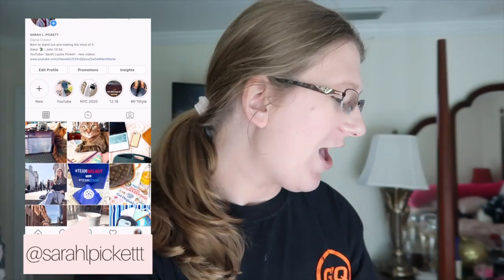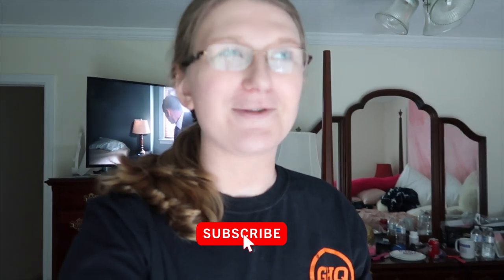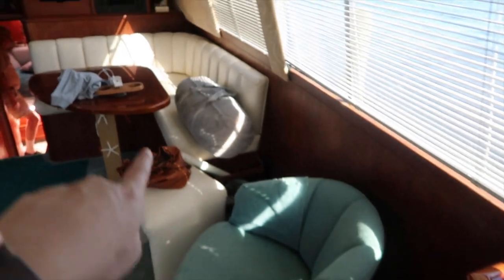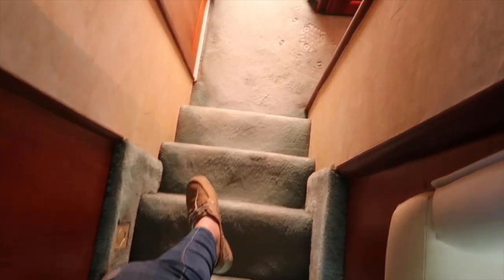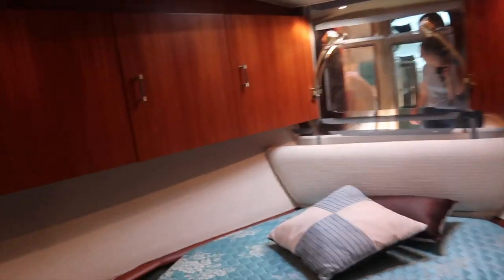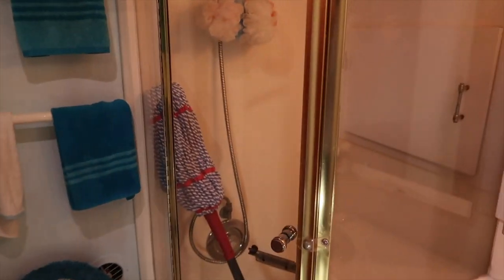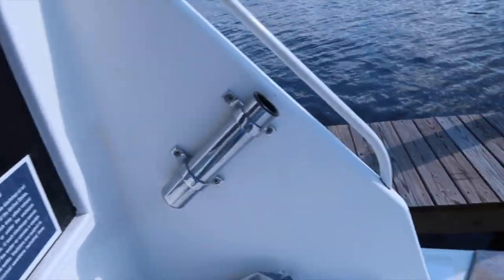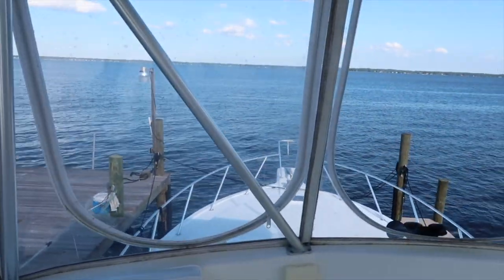OCEAN 42 FT. SUPER SPORT | BOATING ON THE ST.JOHN'S RIVER | VLOG & BOAT TOUR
In this video, I share a little boating vlog where we took our boat out on the St. John's River in Jacksonville, Florida. It was a lot of fun. I also showed the boat tour of the 42 ft Ocean Super Sport. Hope you enjoy this video.

FAQ:
Age: 21
Height: 6'2
Major: Communications

Let me know if you want to see more vlogs, routine videos, uf or college advice,  get ready with me videos, more day in my life and week in my life vlogs.

ABOUT MY CHANNEL:
Hi, I'm Sarah! On my channel, you can find college vlogs, routine videos, uf & college advice, lifestyle, tech and youtube advice, day in my life and week in my life vlogs!